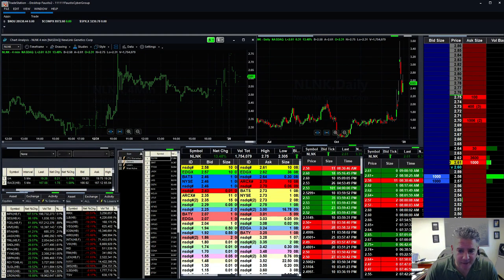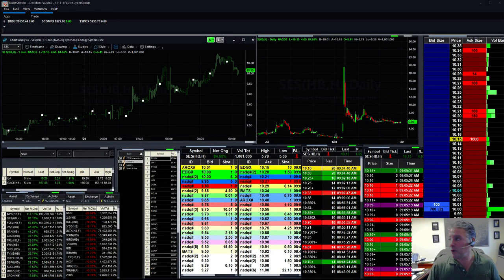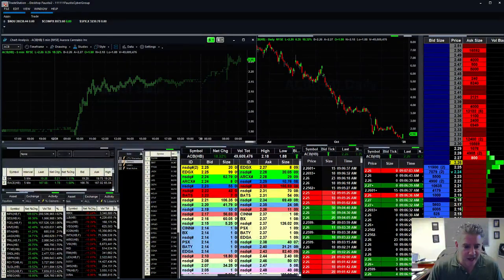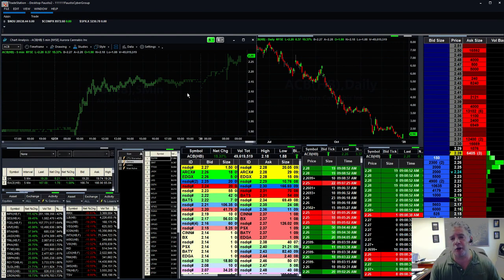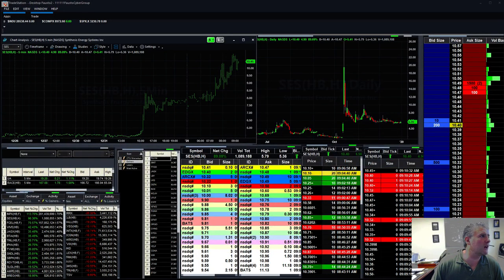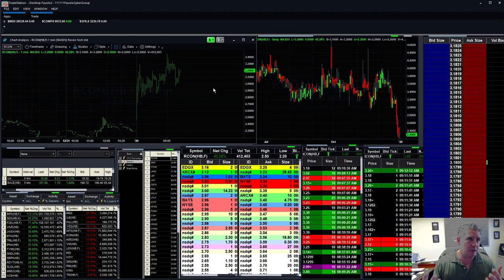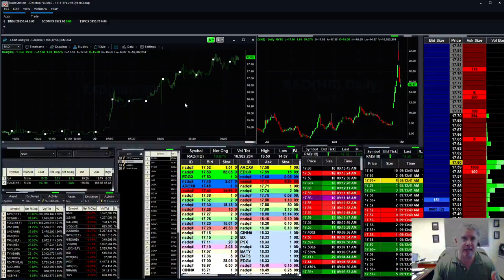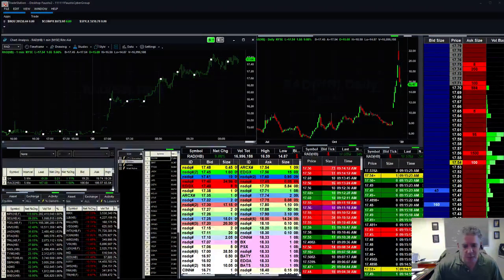Do We Short or Go Long the Stock Market for 2020 $SES